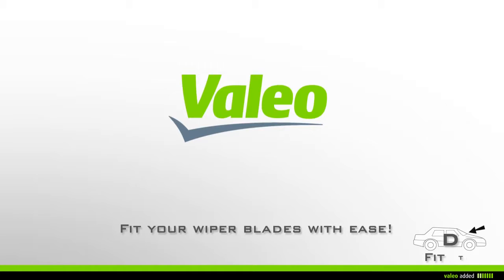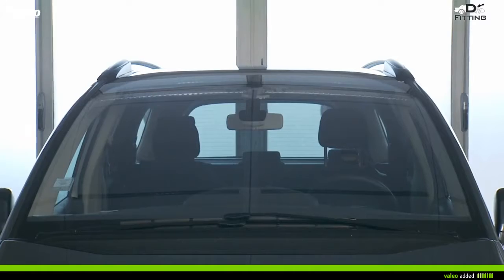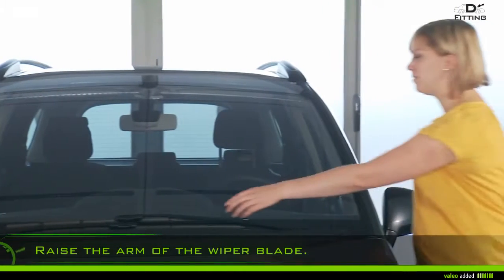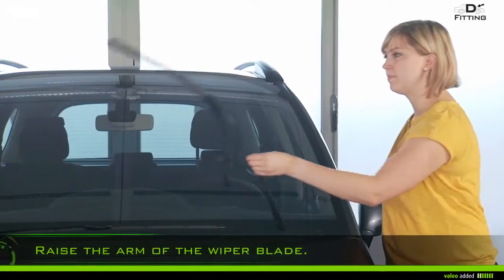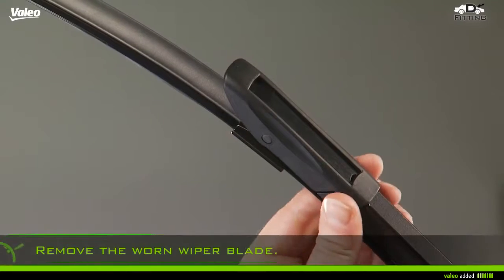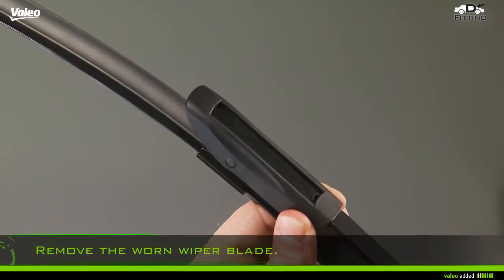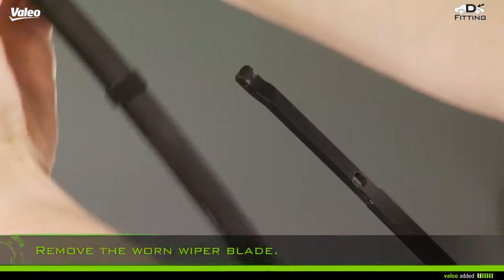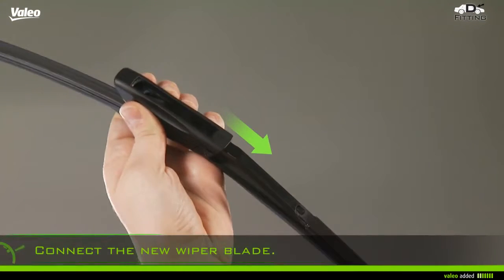Valeo fitment of Flat Blade D adapter